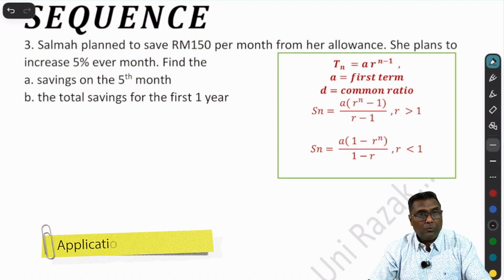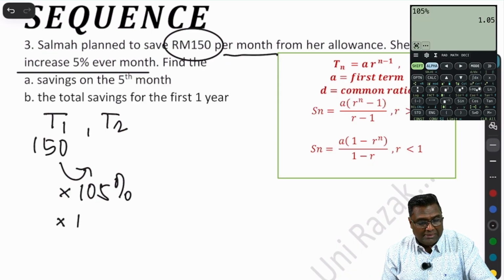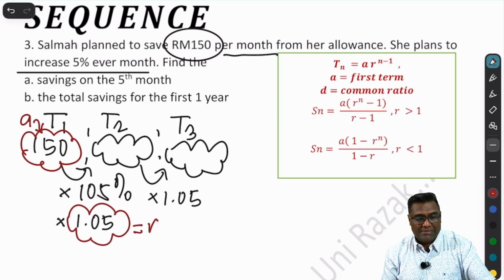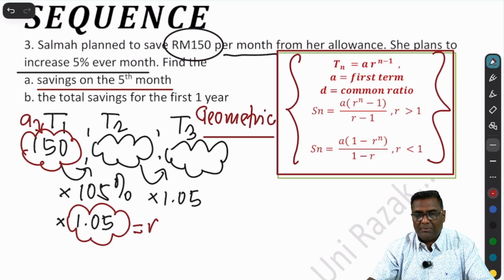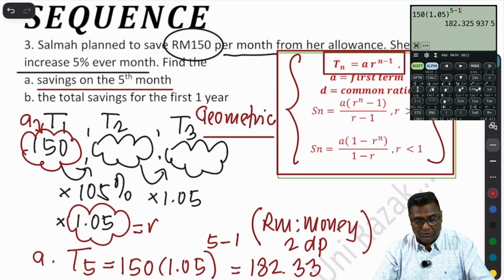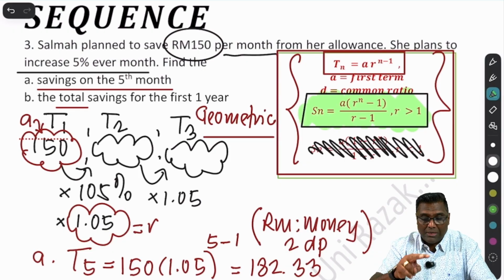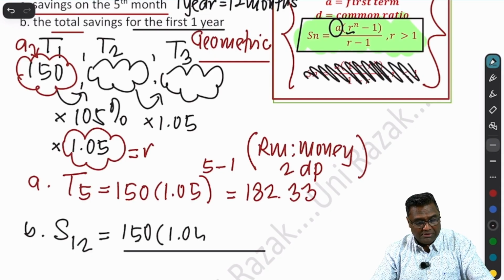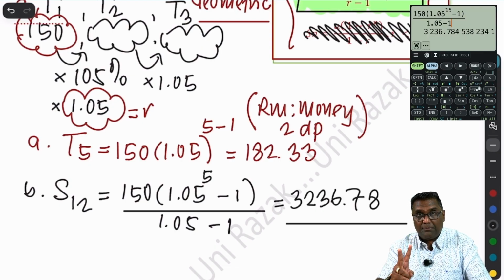Unit 1.2.2 Business Mathematics | Sequence | Application Geometric 1